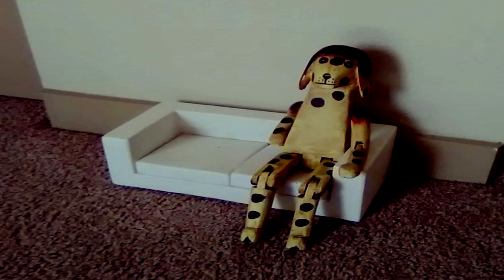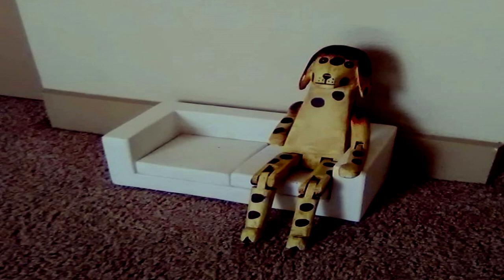SCP-4268 Eviction [Safe]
Slumlord.